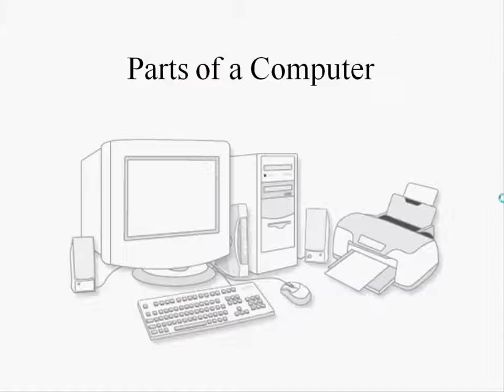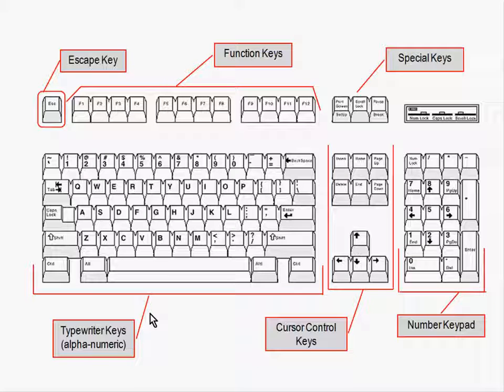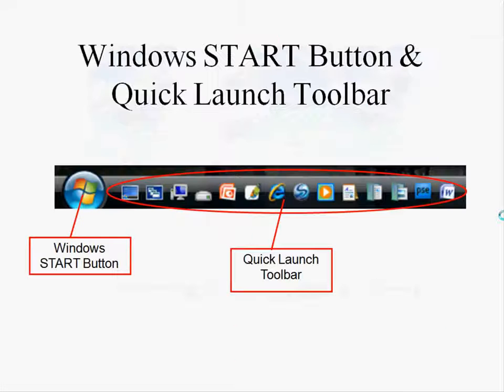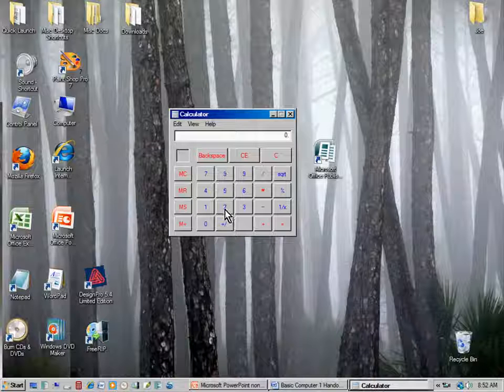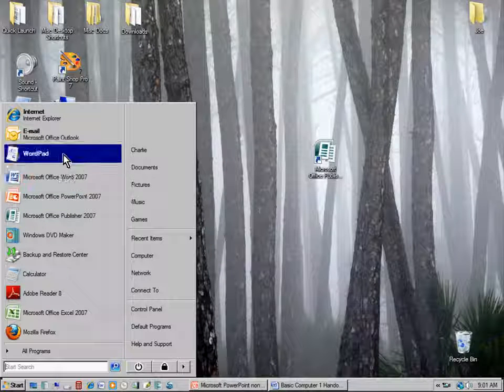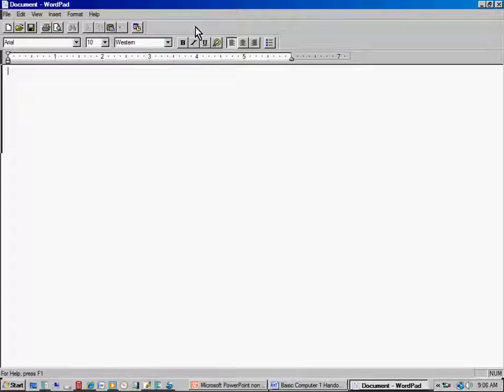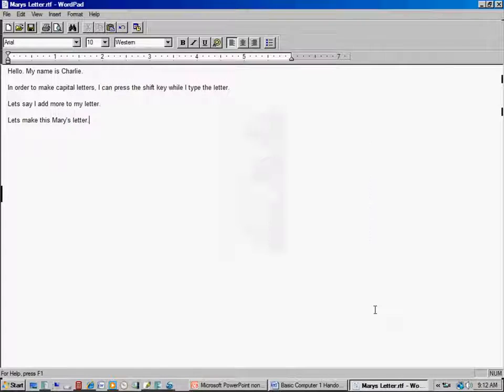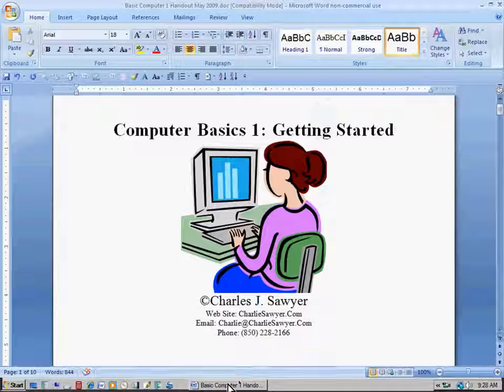Computer Basics Course 1